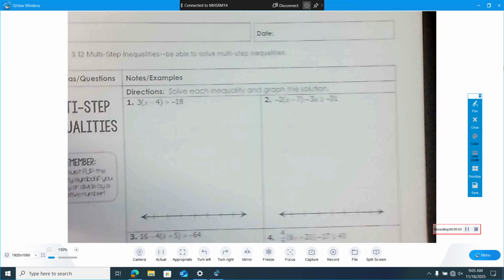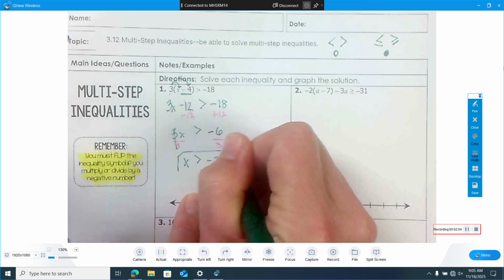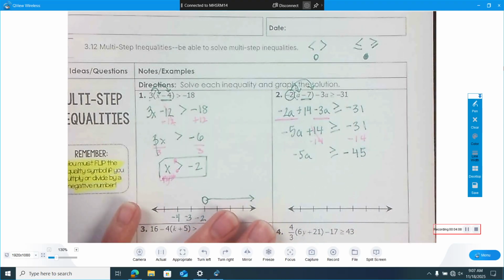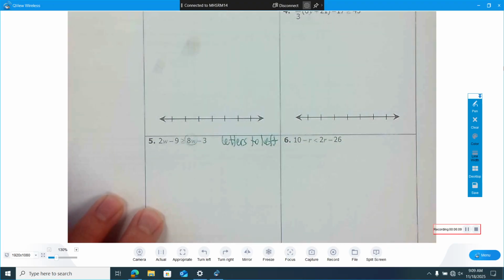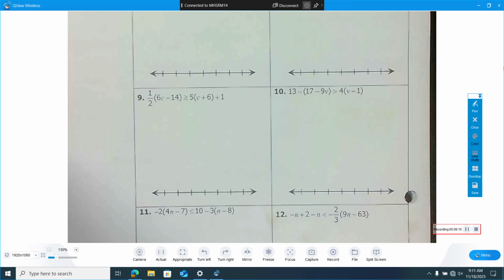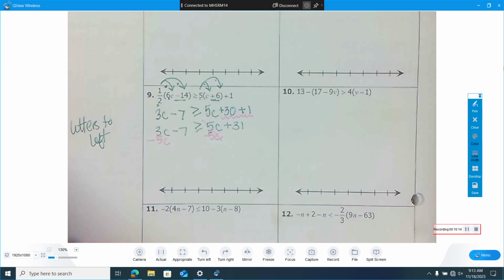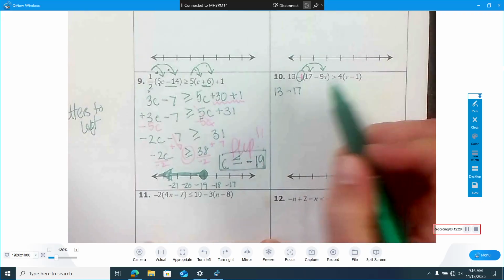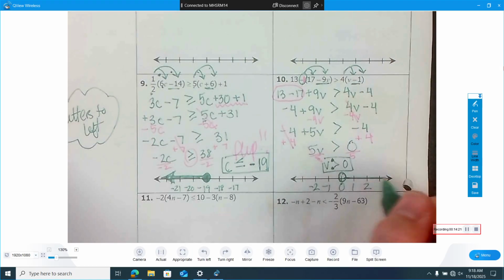3.12 Multi-step Inequalities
3.12 Multi-step Inequalities